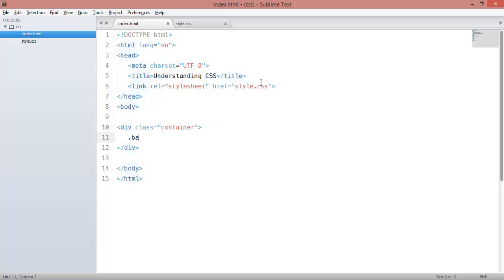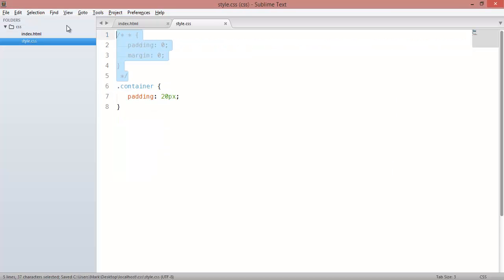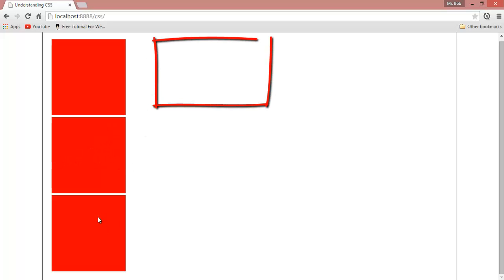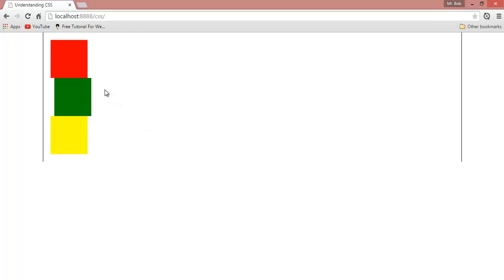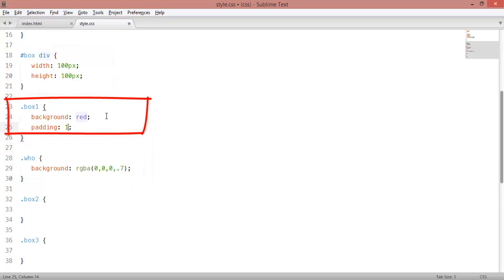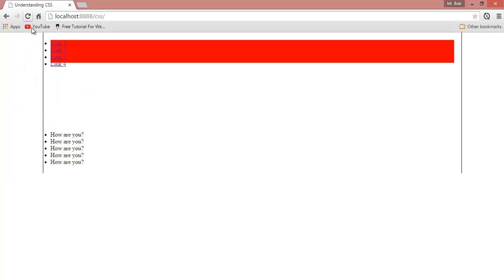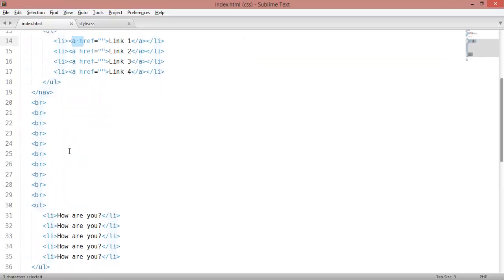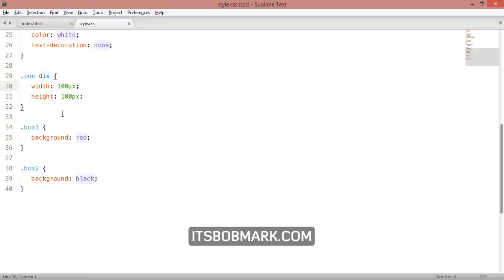Understanding setting CSS